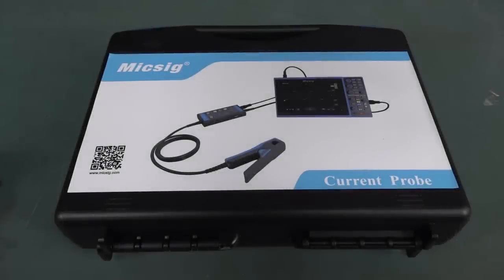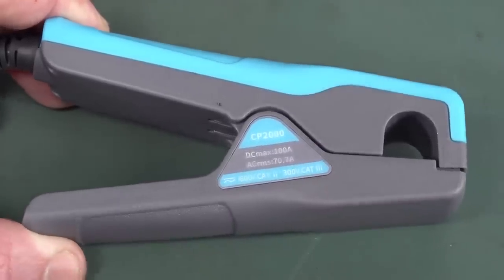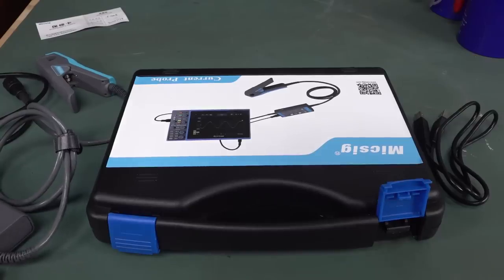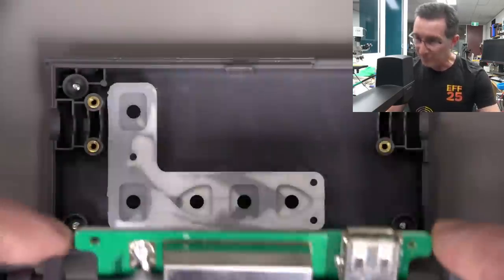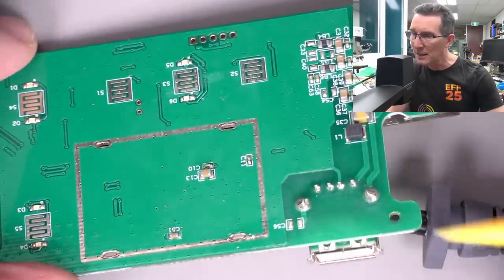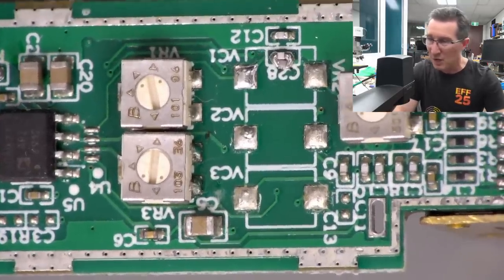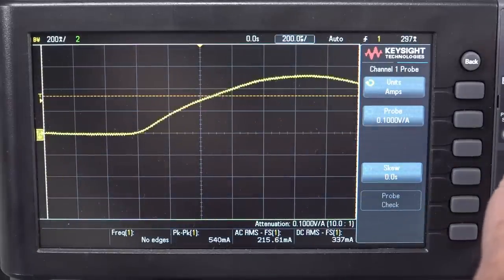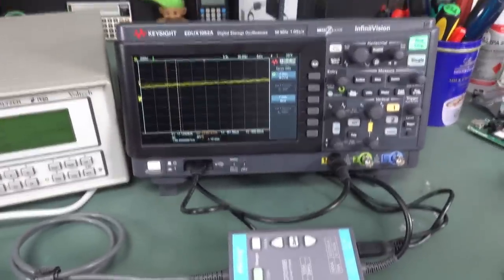EEVblog 1413 - Oscilloscope Current Probe TEARDOWN + DEMO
Teardown and measurements with the Micsig CP2100B 2.5MHz oscilloscope current probe.
Also a demonstration of mains switch mode power supply current and noise measurement, and also some performance tests.

And paying with crypto gets you a further discount on top of that!

00:00 - Intro
05:39 - Teardown of base unit
14:25 - Clamp unit teardown
23:40 - Mains switchmode current measurement
34:00 - Measuring the Earth's magnetic field!
34:42 - Noise measurement
35:26 - Low current measurement